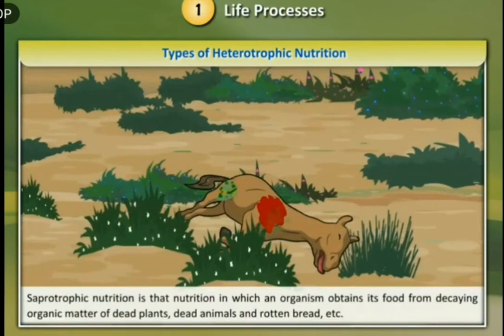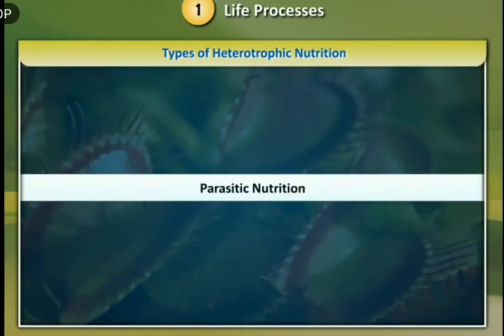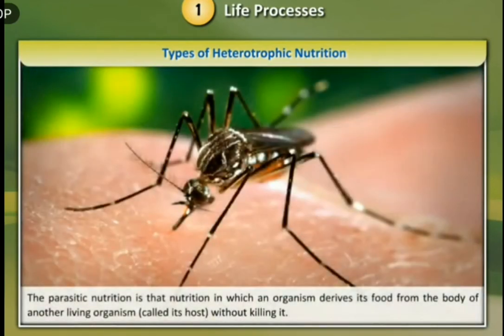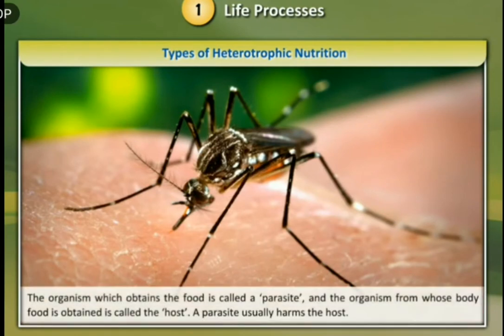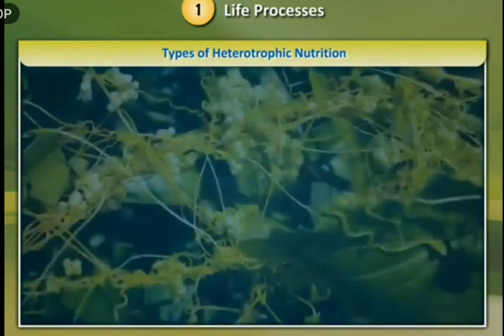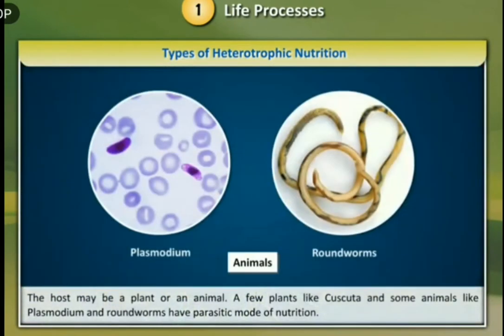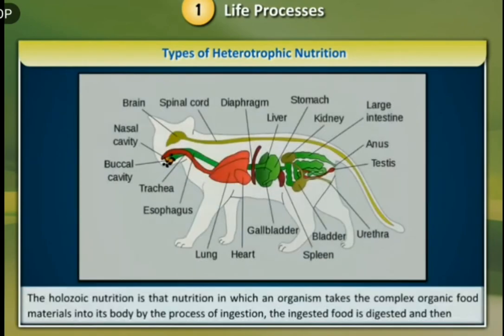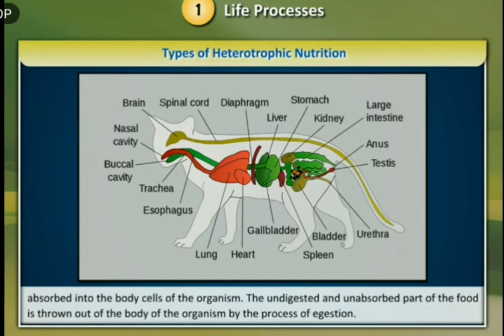Class 10, chapter - 6 life processes NCERT book types of heterotrophic nutrition by study builder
Class 10, chapter - 6 life processes types of heterotrophic nutrition by study builder

Study Builder
This channel were help for your study and explain all concepts for NCERT solutions and super notes provided for you

The first vidio for your help. In this chanel

The second vidio for your help.

NCERT book for class 10th chapter 6
Life process CBSC board types of heterotrophic nutrition, By study builder
Chapter 6 science class 10
Life processes